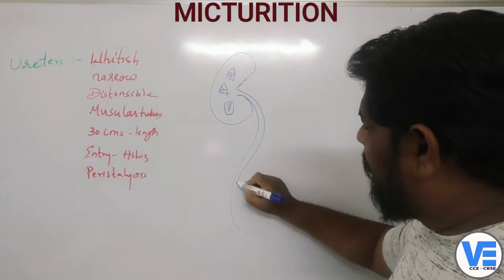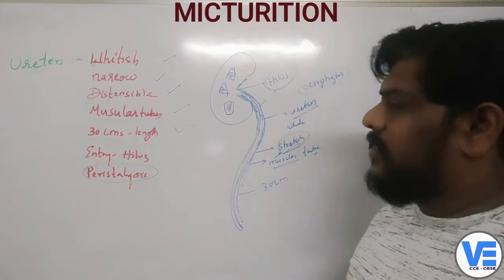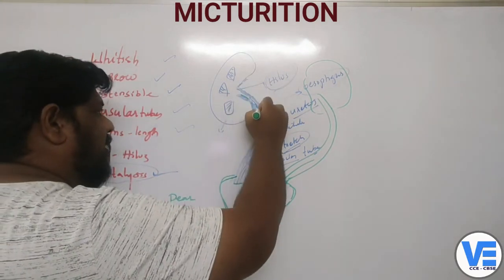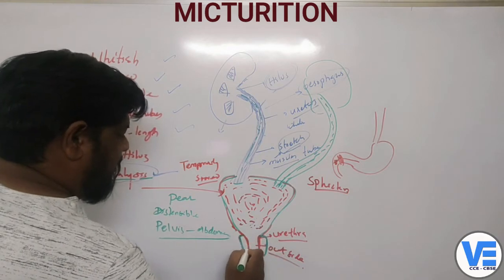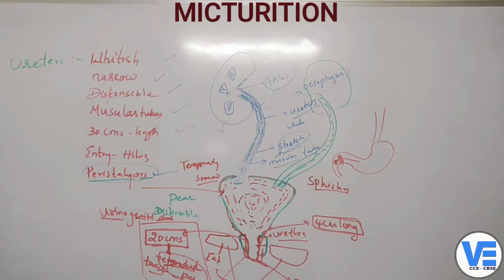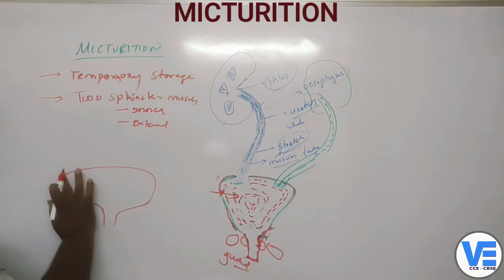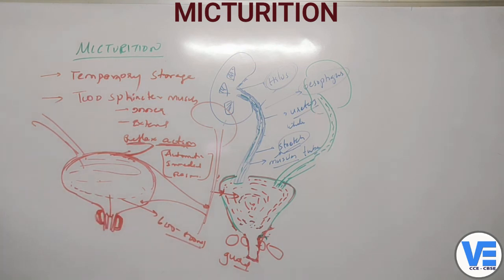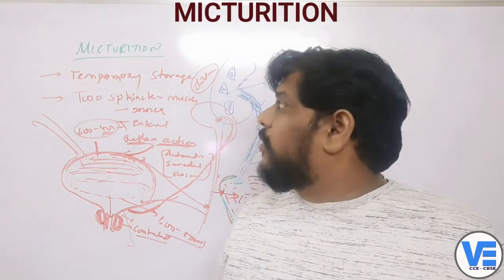EXCRETION ll MICTURITION ll 10TH BIOLOGY ll